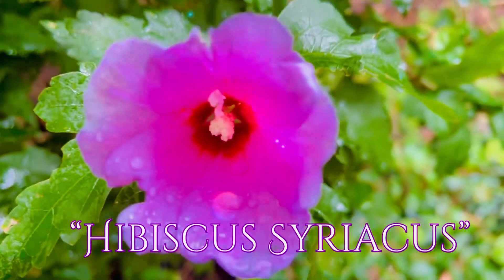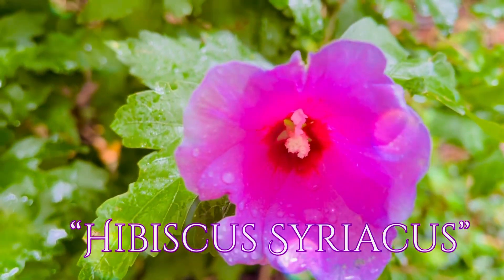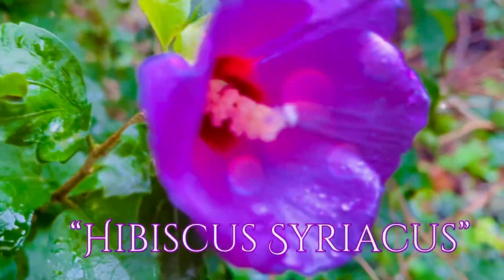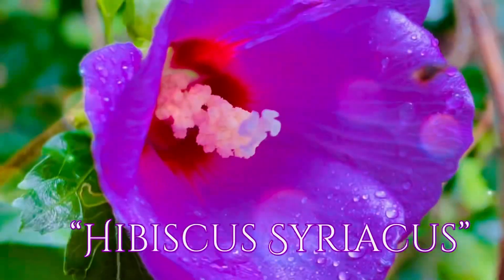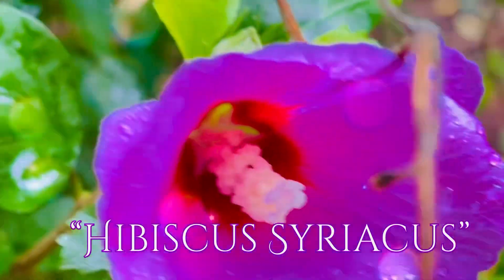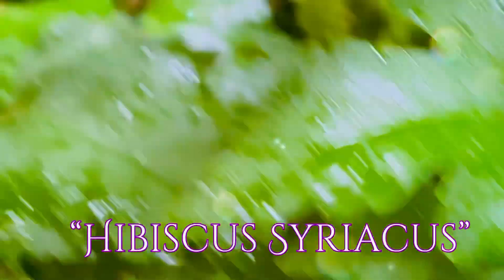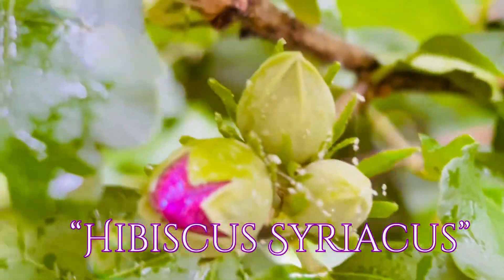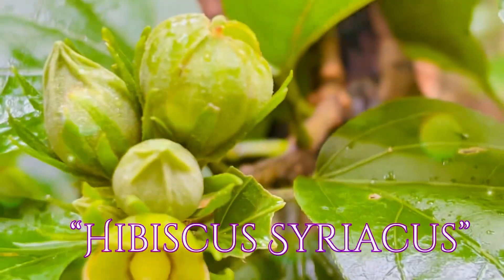Rose of Sharon “HIBISCUS SYRIACUS” || Philippine Gumamela